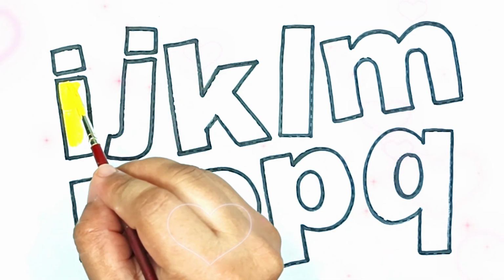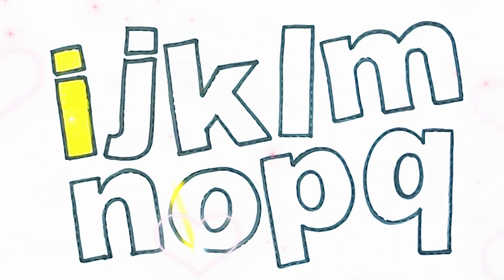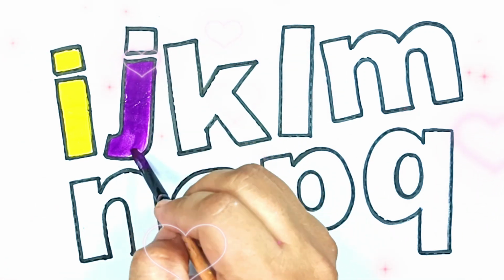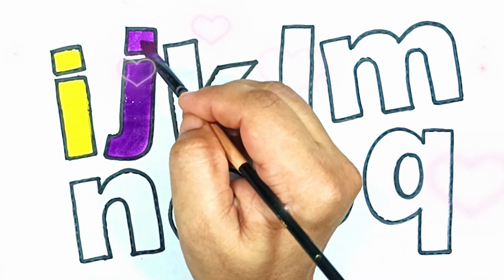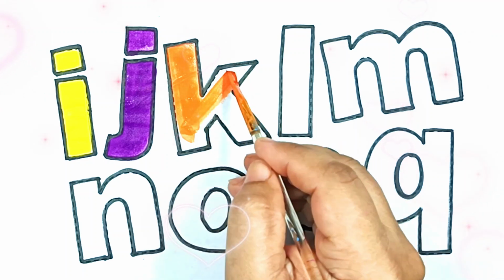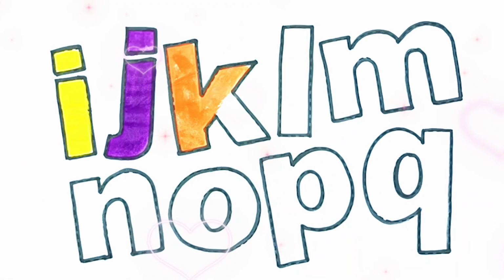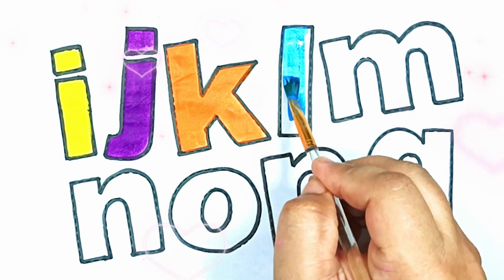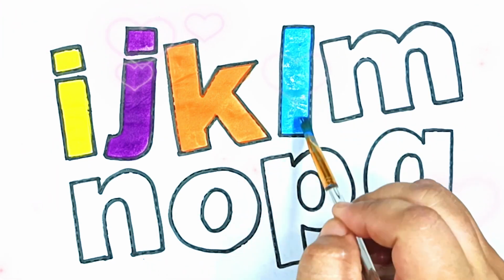Let's Learn to Draw and Paint IJKLMNOPQ for Kids // Easy Step by Step Drawing Tutorial